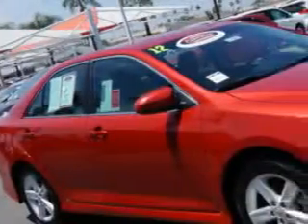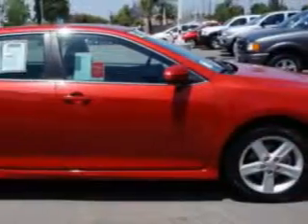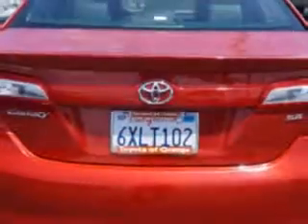2012 Toyota Camry Toyota of Orange Orange, CA 92867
Toyota Camry Imagine driving this Barcelona Red Metallic Toyota Camry Sedan, equipped with a 4 Cylinder engine and an automatic transmission.
MILES: 22,590
VIN:4T1BF1FK7CU601162

1400 North Tustin Ave.